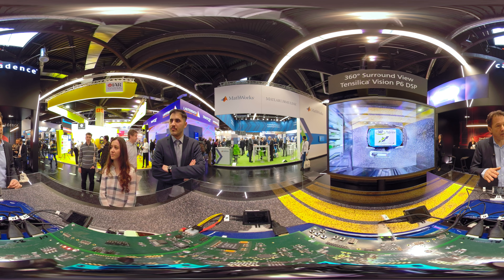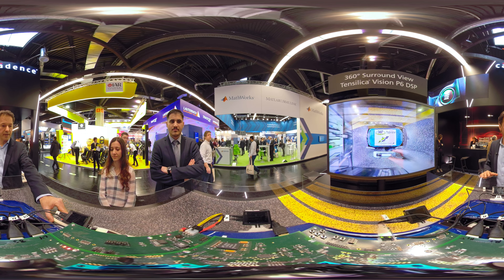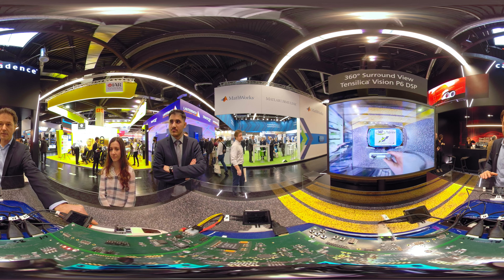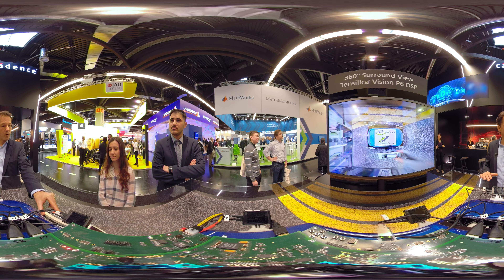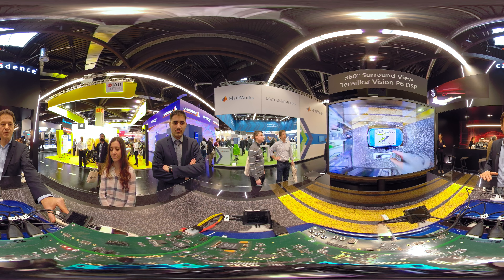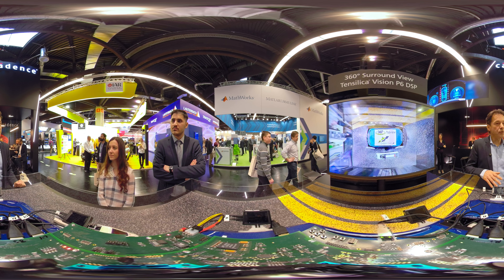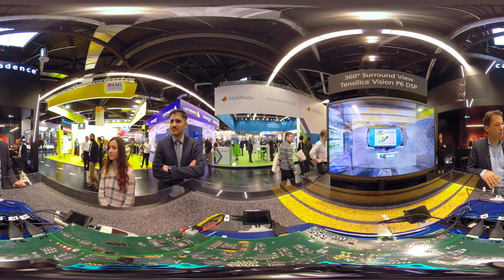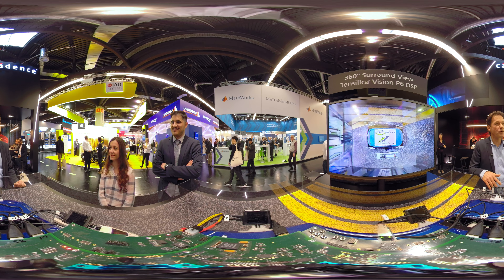360° Demo of Full HD 360° Surround View enabled by Tensilica Vision P6 DSP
View in 360° using YouTube controls (top left corner of video) or, for best results view with a VR headset such as Google Cardboard.
Learn how Cadence Tensilica Vision P6 Digital Signal Processor (DSP) is used to generate a synthetic bird‘s eye view for 360 ° all-round image processing. The corresponding video information is provided by four Full HD cameras installed in the vehicle. The four video streams are combined with lens distortion correction and perspective transformation algorithms to create a single seamless Full HD video stream. Power consumption of the SoC is less than 4 W.